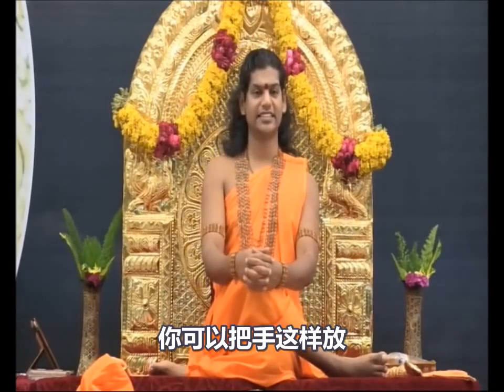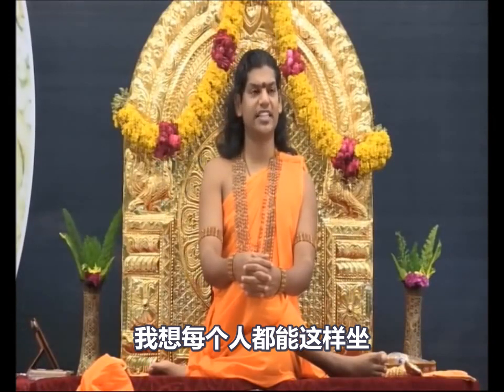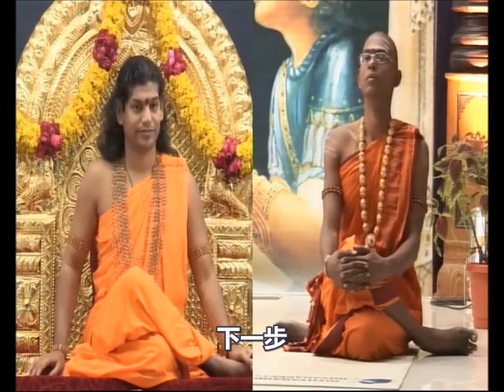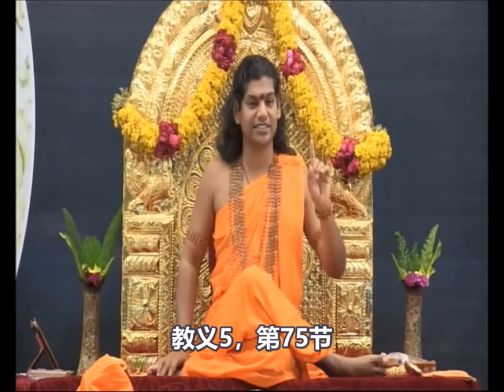尼希亚克里亚 治愈糖尿病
圣帕冉瑪希我含課程Maha Paramashivoham
尼希亞南達·帕冉瑪希瓦上師親授
課程安排：2022年12月9日—12月29日
Maha Paramashivoham 圣帕冉瑪希我含 報名表
圣帕冉瑪希我含課程將讓您體驗和顯化Paramashiva的狀態、空間、力量和存在！
圣帕冉瑪希我含課程是一項為期 21 天的沈浸式覺醒項目，旨在教您顯化內在鮮活意識的科學。這項科學開始於發現你內在的Paramashiva，然後通過展現Paramashiva的力量來確立這個真實身份。
這不僅僅是一個冥想課程，它正在推動人類進入下一個意識層次，達到Paramashiva的意識，即吠陀科學所描述的最終超意識。尼希亞南達·帕冉瑪希瓦上師已經實現了超意識狀態，正在通過點化傳遞祂的Paramashivoham體驗。這個課程將改變你所認識的自己，你的存在——讓你散發出超意識。
帕冉瑪希我含(Paramashivoham) - 即我是帕冉瑪希瓦（I am Paramashiva）。這是事實。帕冉瑪希瓦是合一意識，是一切創造之源。是Karana、Karya、Mula——即我們所感知的一切以及我們生活中未顯化出來的一切的原因、結果和源頭。
本次圣帕冉瑪希我含課程將顯化以下更深層次的經驗：
👉亮點一：意識的25種狀態
體驗當你經歷25 種意識狀態時的力量，以及如何使用它們來顯化你的現實。
 🧡 帶你了解：
經歷身心障礙的未知原因
如何在所有 25 種意識狀態中變得強大
顯化你現實的古老吠陀方法
了解基本的高維秘密。個體意識，你所擁有的自我，你所擁有的個體意識，經歷了 25 種意識狀態。每天，你只認出三種狀態——深睡狀態、做夢狀態和清醒狀態。你們中的許多人每天通常只會經歷這三種——深睡狀態、做夢狀態和清醒狀態。在梵文中，我們有 3 個詞彙——sushupti、svapna、jagrat——大致翻譯為深睡、做夢和清醒狀態，但實際上，個體靈魂有 25 種意識狀態的可能性，課程中將對此進行解釋。
👉亮點二：垂直時區
你有沒有懷疑過你每天看到和感受到的現實並不是它看起來的樣子？
你知道你同時存在於宇宙的 14 個維度中嗎？
雖然真正的你（純粹的意識）是不變的並且無處不在，但你在我們宇宙的 14 個不同維度中以不同的方式體驗自己和生活！
在這個直接從源頭來的突破性網絡課程中，抓住垂直現實的真正真相，並在你存在的宇宙垂直時區中遇見你自己。
宇宙中不同的世界（存在維度）
你的無限存在如何能夠同時在所有存在維度上感知和運作
你如何與這些不同維度的Paramashiva建立聯系
無論身在何處，過著所謂的“普通”生活，如何才能體驗超意識
👉亮點三：展現非凡的力量
在人類的身體內有可能過上Paramashiva的生活嗎？覺醒真的存在嗎？這種覺醒狀態能從導師傳給學員嗎？
是的。古老的吠陀文化中的顯化力量(shaktis)的科學——尊貴的Paramashiva——是真實的。帕冉瑪希瓦在《阿戈瑪經》中描述了463種不同的非凡的力量，通過顯化這些非凡的力量使你真正確立了Paramashiva的身份——即“我就是Paramashiva”。
👉亮點四：感應寂定三摩地達顯
感應寂定三摩地達顯是一扇通往無限廣闊意識的窗口，讓我們能夠以我們可以理解的方式瞥見paramashiva。它是通過冥想來體驗意識的終極狀態的吠陀科學。
當我們體驗了具身形式的感應寂定三摩達顯，顯化出帕冉瑪希瓦各個維度的存在時，我們內在的帕冉瑪希瓦的吉祥成分和那些維度的力量就被喚醒了。
在感應寂定三摩達顯期間，你的存在變得鮮活起來，並以存在的能量波慶祝。這是對無緣由的幸福的直接體驗。即使我們沒有付出太多的努力，我們的生物記憶也會喚醒帕冉瑪希瓦的空間——鮮活意識。
感應寂定三摩達顯的科學
在感應寂定三摩達顯期間，我們的神經元反映了來激活和處理觀察到的阿凡達的所有動作或信息的神經元。鏡像神經元是一種特殊的神經元，通過視覺來觀察和模擬來激活和處理觀察到的阿凡達的所有動作或信息的神經元活動。鏡像神經元僅僅通過“看”來激活和處理觀察到的阿凡達的所有動作或信息，而不是物理行為的模仿。也就是，我們的整個身體靜默不動地再現遠處發生的事情，體驗阿凡達散發出的超意識能量。
感應寂定三摩達顯的科學沒有距離——現代科學剛剛發現的一種現象，被稱為量子隧道。我們每秒的思想顯著減少，我們放松到超越思想（無思想）的空間，在超越二元性的共存維度（我們與神合一）中精神上變得自在，不受時間和空間參數的限制。
💥💥💥上師簡介💥💥💥
￼印度教最高教皇、聖尊尼希亞南達∙帕冉瑪希瓦上師
證悟圓滿的覺者
至尊瑜伽行者
超意識的化身
古印度吠陀文化傳承者
祂時刻與宇宙本源鏈接，教導世人圓滿的科學、開悟的科學，以及顯化各種超能力的科學。祂教導世人從二元邏輯中的思維模式中解脫出來，而轉向高維度邏輯；教導宇宙四大原則（一致性、真實性、負責任和豐富他人），教導吠陀文化最古老傳承的流食、瑜伽、唱誦和認知圓滿等，而這其中單獨一個都可以讓世人體驗到高維智慧。
祂的使命是推動人類覺醒，並讓合一狀態成為地球上每個領域的根本認知和人們的存在狀態，活出靈魂本來的樣子！祂著有300本書，已翻譯和出版500種各類主題和國際語言的書。其中，《生活在開悟的智慧中》等書已翻譯成中
👉聯系凱拉薩華人世界的方式
微信：14595087（Ma Kailasa）
微信 ： Swamiji123
Line :  kailasa_taiwan
台灣區 ：
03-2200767